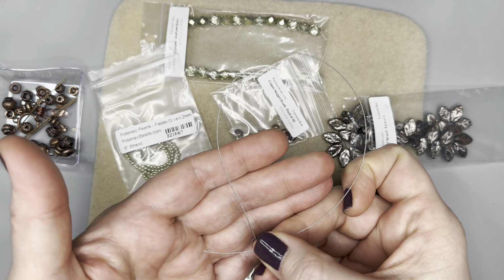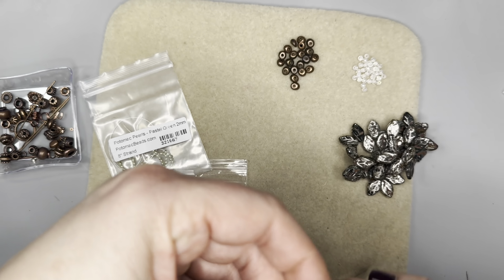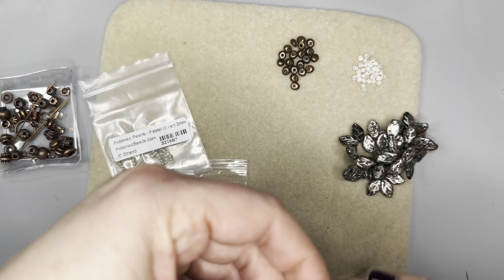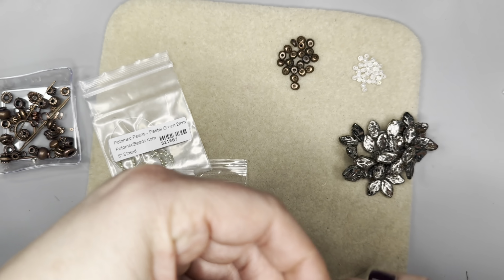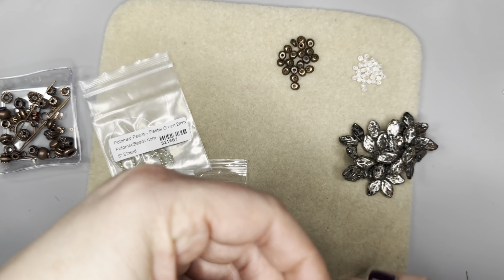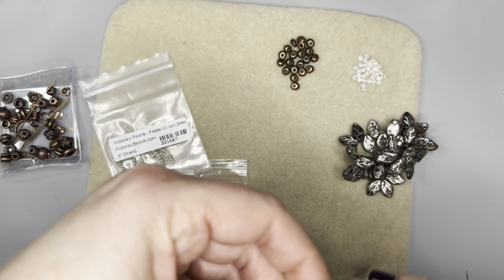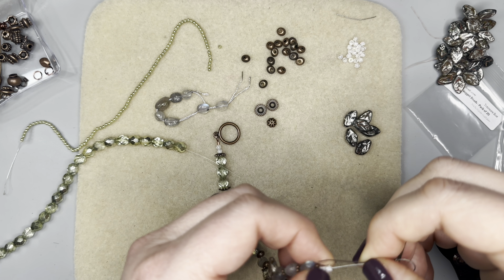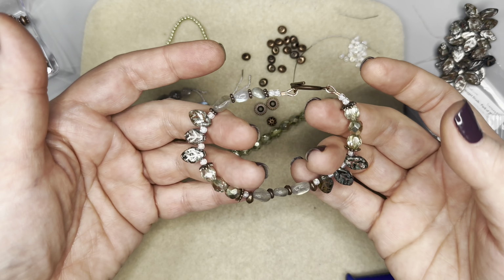Making a Bracelet Using the Nature Lover Treasure Edition Best Bead Box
Join me as I make a quick bracelet using the Czech leaf beads, Czech glass rounds and labradorite pebbles - all from the June 2023 Nature Lover Treasure Edition Best Bead Box from Potomac Beads.

To see all of the contents of this box, check out my unboxing video with a bonus project at the end

This Best Bead Box: Treasure Edition (formerly Regular) includes a wide variety of beads, post earrings, silicone backs - and so much more.

Watch for demo tutorials using this bead box during this month.